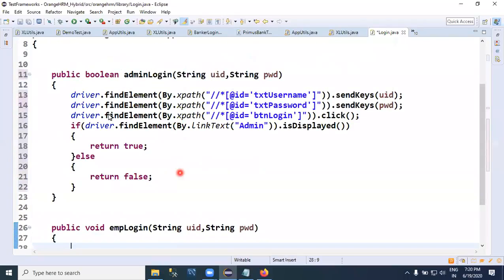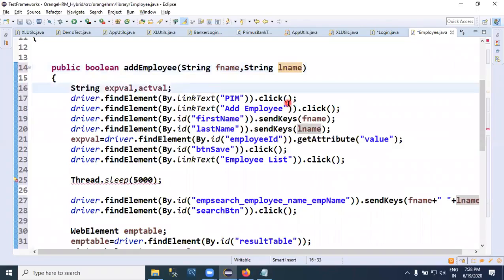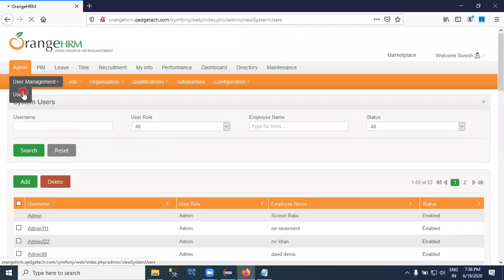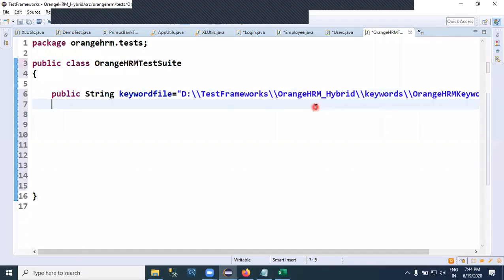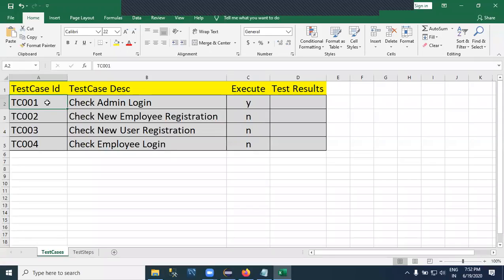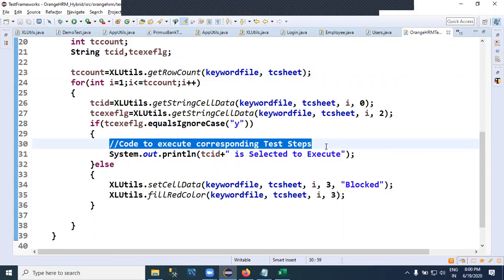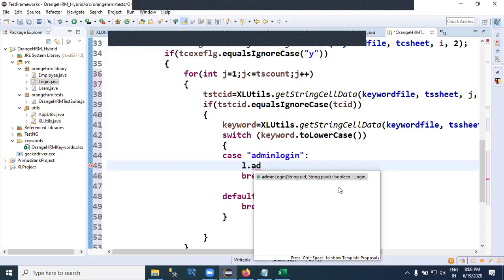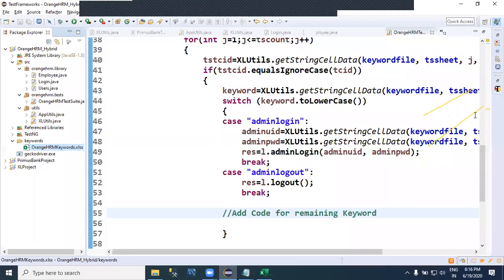32.Hybrid Frame Work